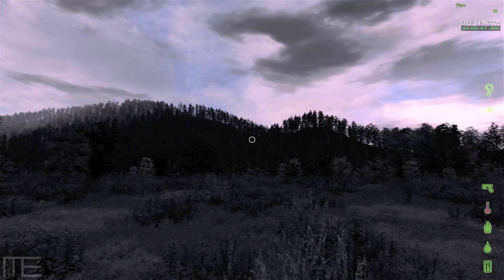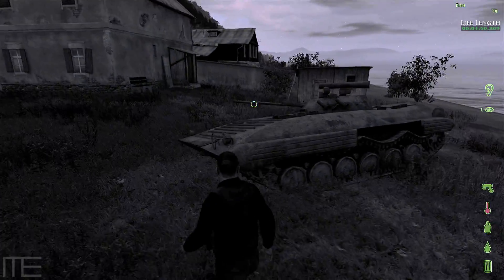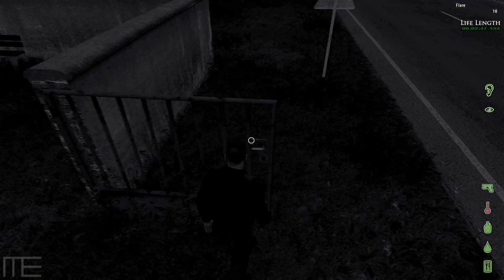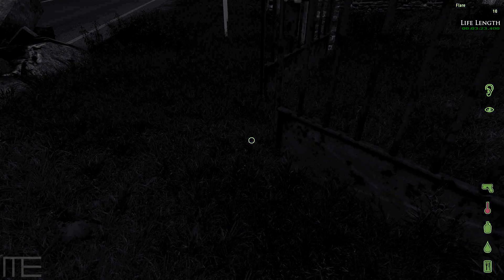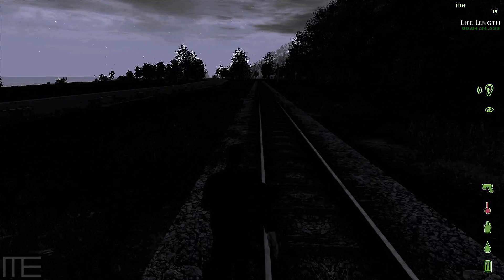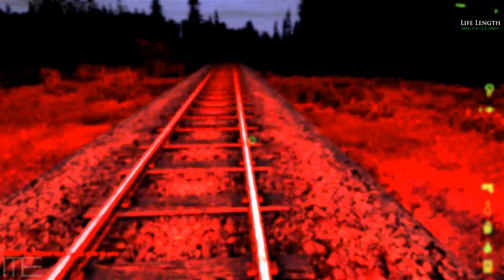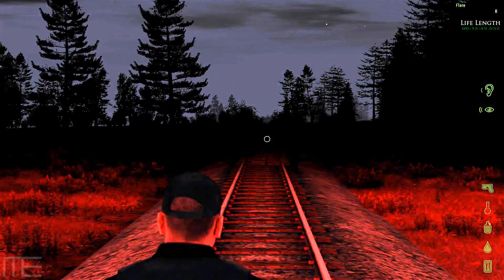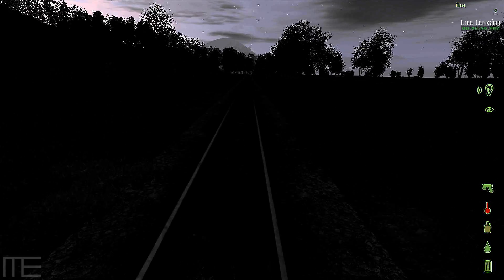DAYZ MEGA QUEST - Objective Three: Walk The Line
::::ABOUT::::
Objective FAILED!

::::DISCOUNTS::::
PLAYCLAW

::::TEAMSPEAK SERVER::::
PUBLIC MUMBLE hosted by Typefrag
port: 4140